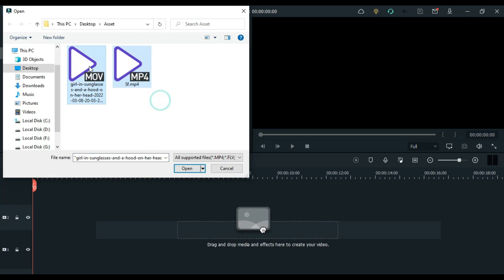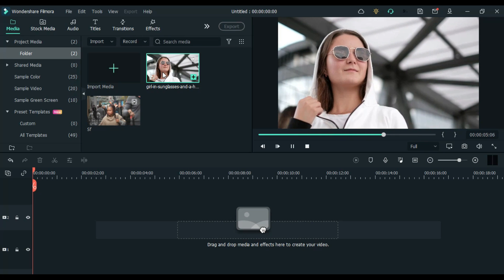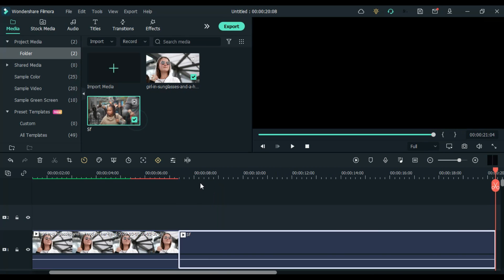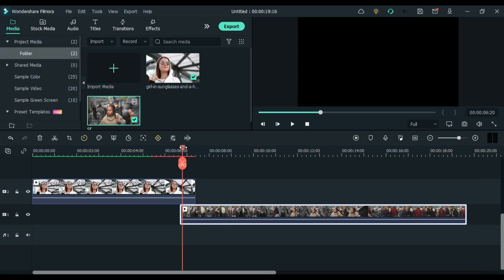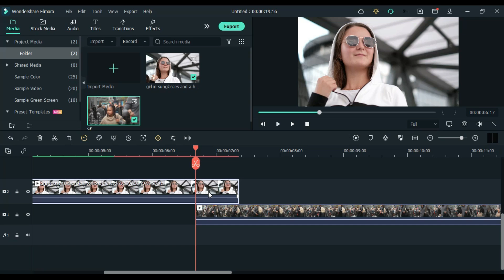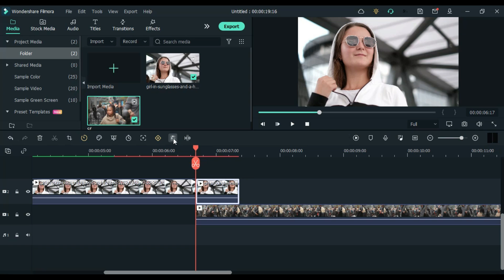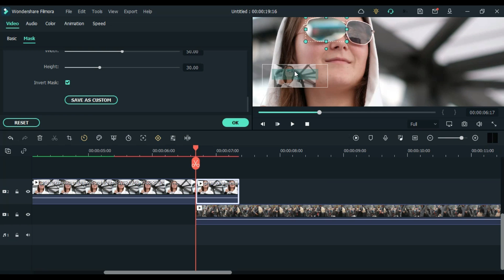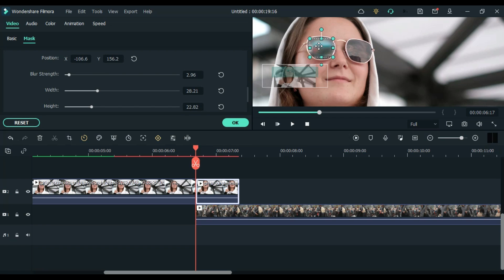HOW TO EDIT ZOOM THROUGH EYE TRANSITION EFFECTS | WONDERSHARE FILMORA 11 | SKF!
In this video,  I'll tell you how to learn how to do advance masking Inside Filmora 11.

Topic- wondershare filmora 11 beta,wondershare filmora 11 tutorial,simple masking transition in filmora 11,filmora 11 effects,filmora 11 transitions,masking in filmora 11,filmora transition effect,filmora 11 tutorial,editing hack,filmora video editing tutorial for beginners and youtubers,how to create mask in wondershare filmora,filmora new version 2022,creative masking editing tricks,masking through sunglass,zoom through sunglass,zoom through eye transition,skf films